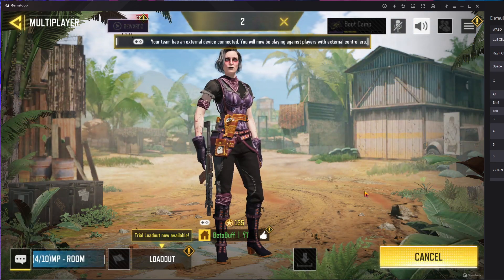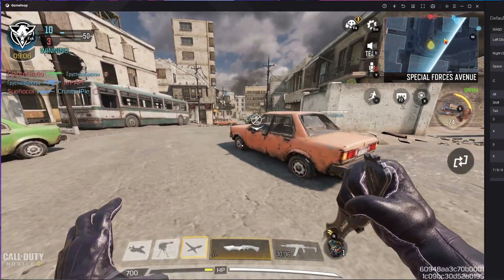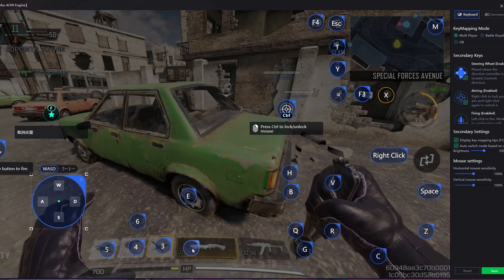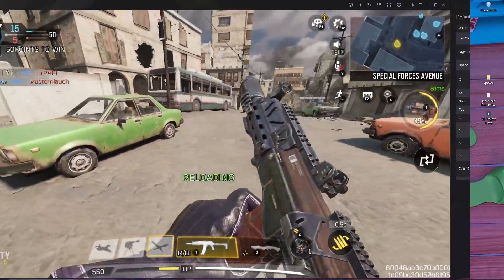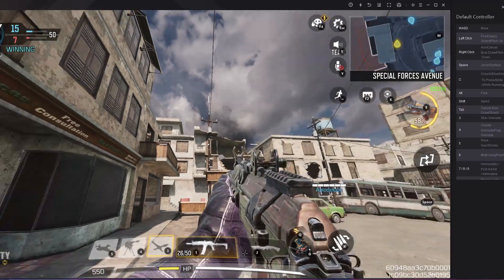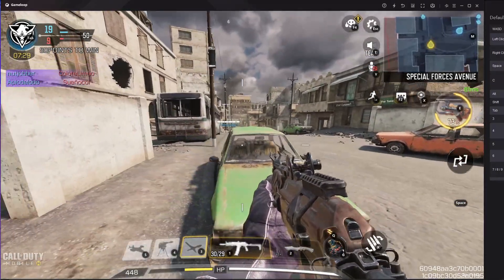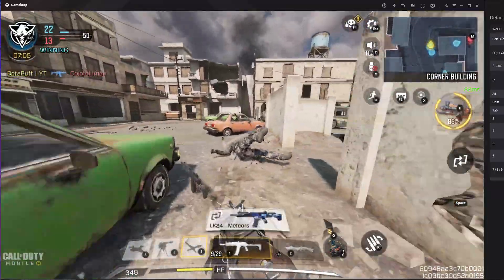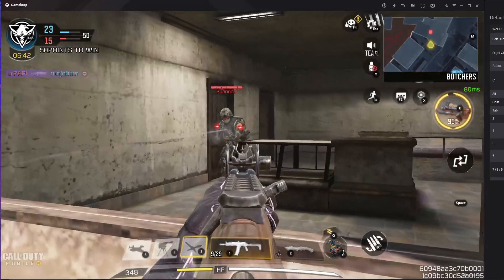FIX COD MOBILE KEY MAPPING IN GAMELOOP EMULATOR | NEW UPDATE MP KEY MAPPING PROBLEM FIX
In this Video I am going to show you How to FIX COD MOBILE KEY MAPPING IN GAMELOOP EMULATOR | NEW UPDATE  MP KEY MAPPING PROBLEM FIX

             ► Graphics GTX 1080T